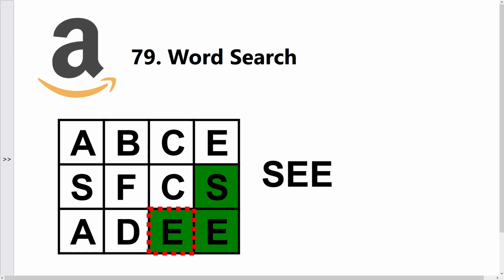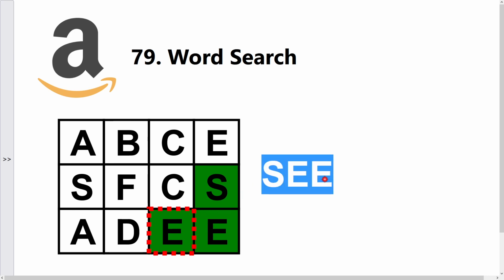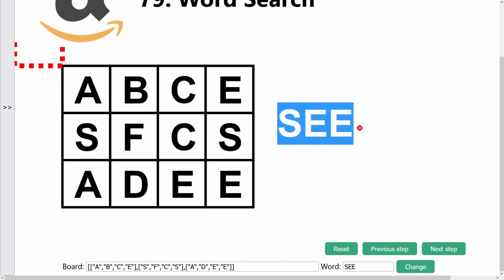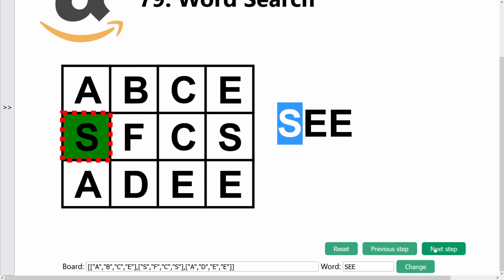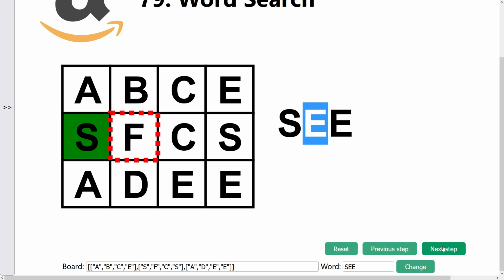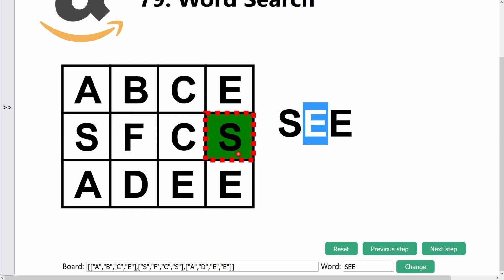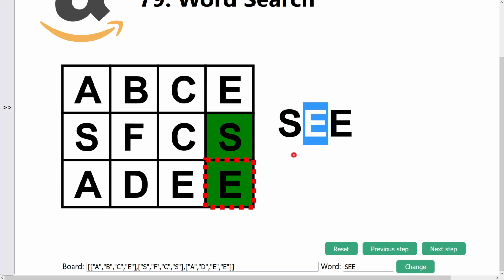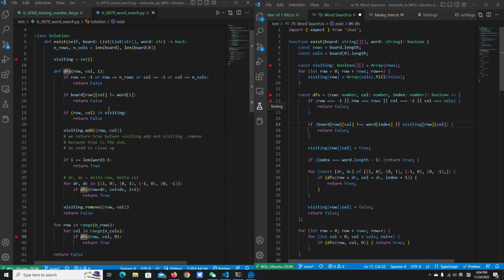Leetcode 79 Word Search Python Typescript Blind 75 Leetcode Questions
00:00 Introduction
00:31 DFS animation
02:11 Python and Typescript code